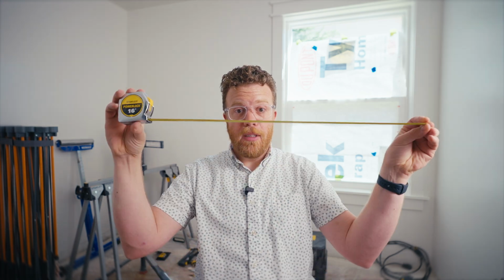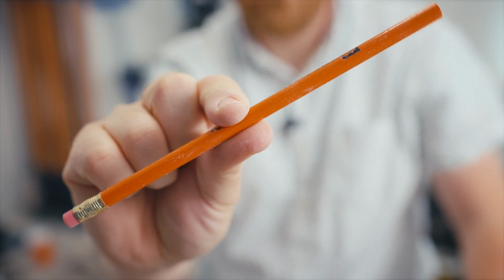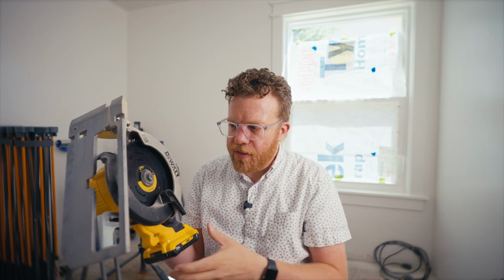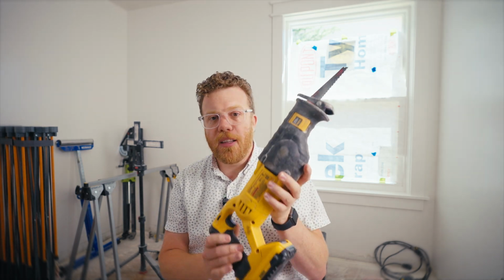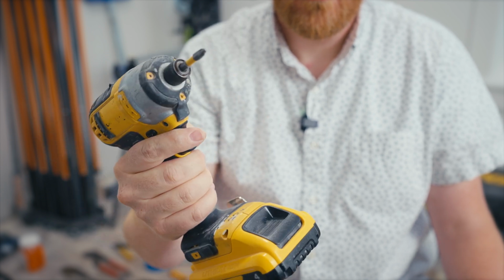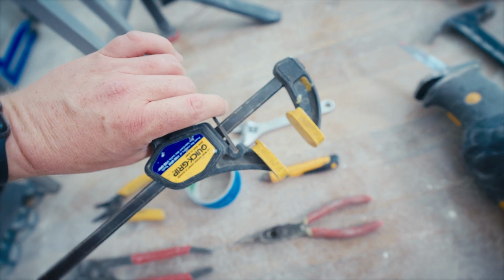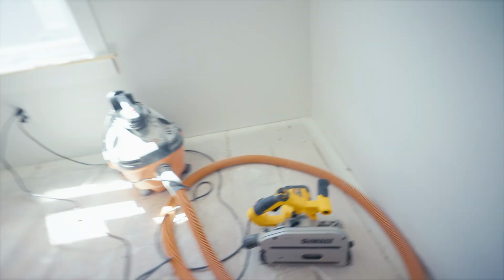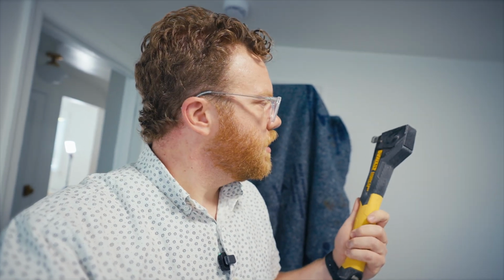You only need 36 tools to DIY renovate an old house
In this video, I break down the tools I actually used to renovate my house from the studs up. From essential gear to luxury splurges, weird one-use tools, and the ones I probably didn’t need—I cover it all. If you’re planning a DIY renovation or just love gear talk, this one’s for you.

🏠 This is part of my series documenting the (mostly DIY) renovation of a 1940s Seattle bungalow.

00:00 introduction
00:43 essential tools
06:47 luxury tools
08:19 tools I regret buying